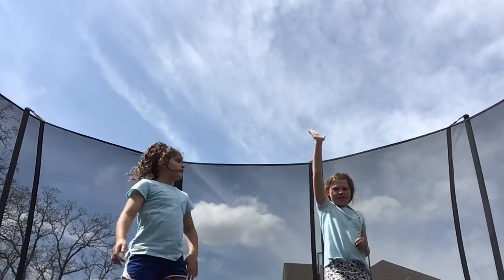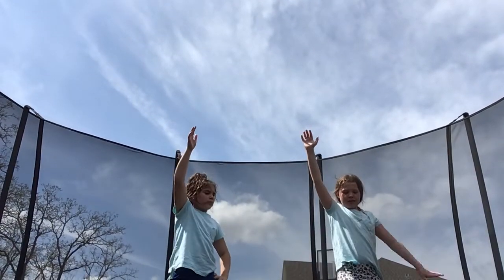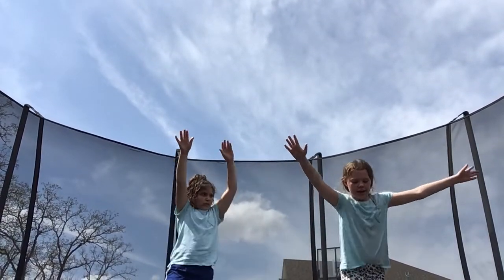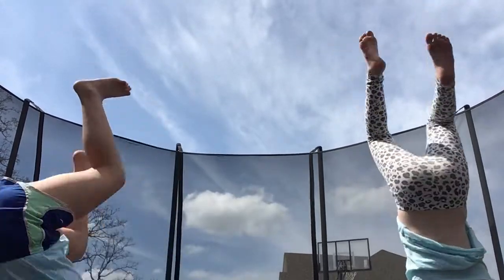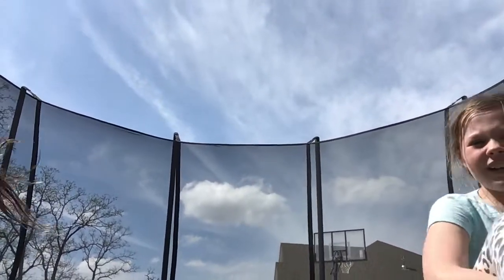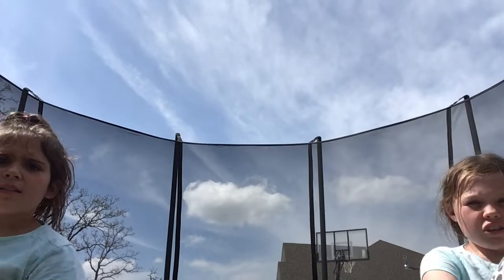My Movie 31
Simple gymnastics routine